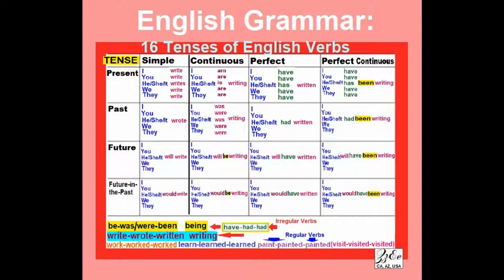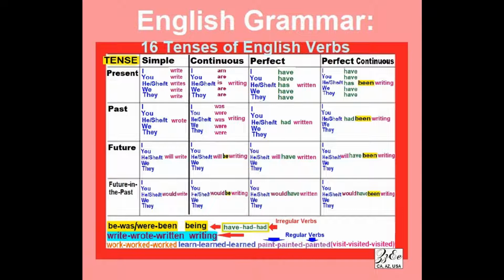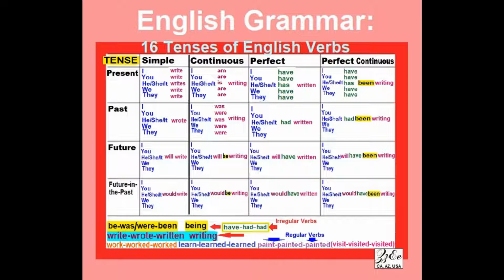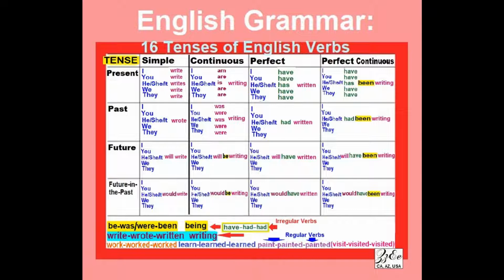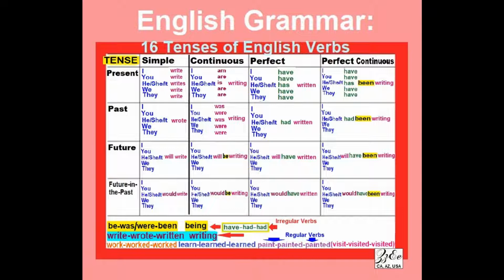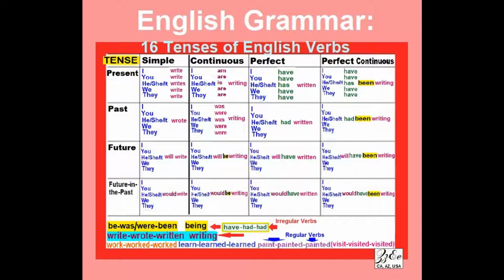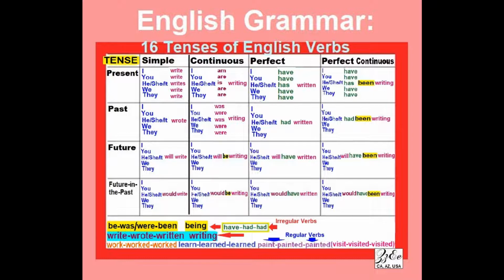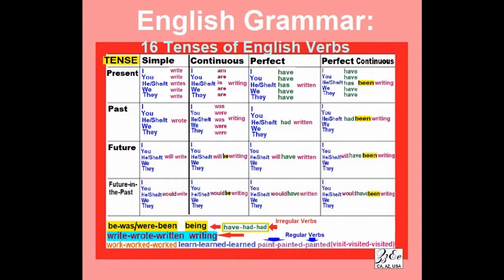ALL 16 TENSES of ENGLISH VERBS Explained in CHART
I have wanted to post this lecture for 10 or more years!
Finally -I have done it!
Hurah!